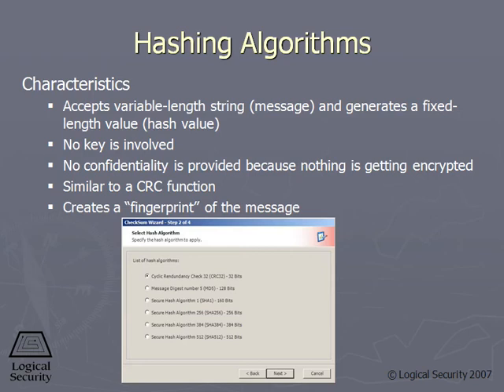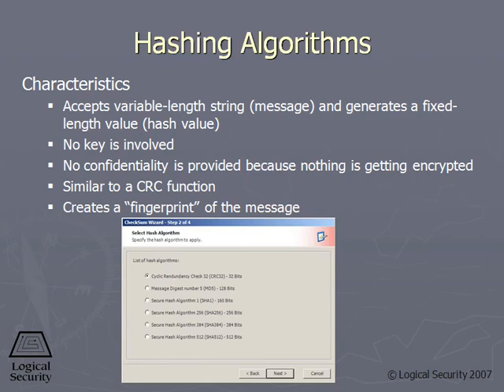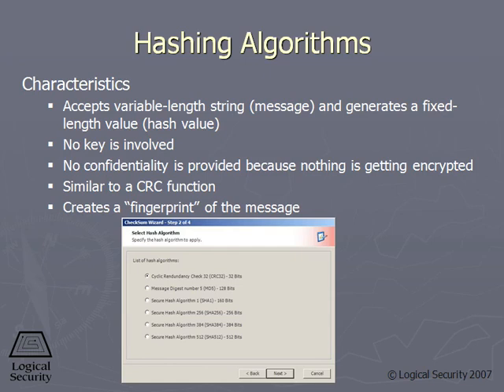337 Hashing Algorithms